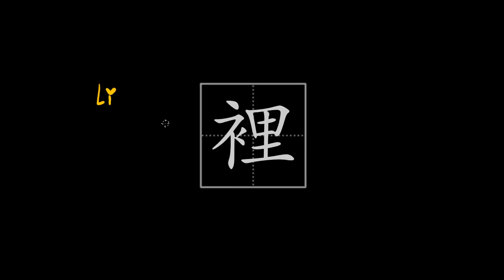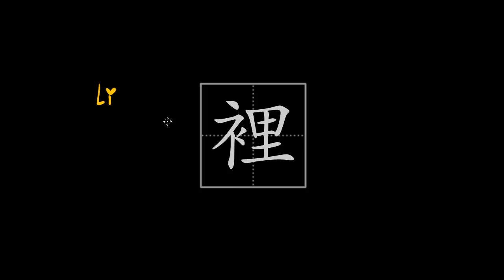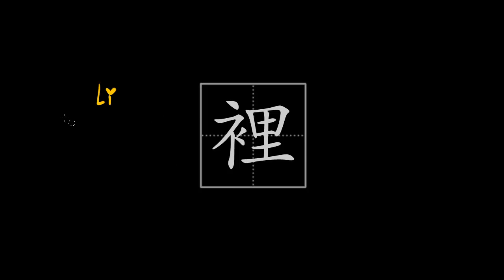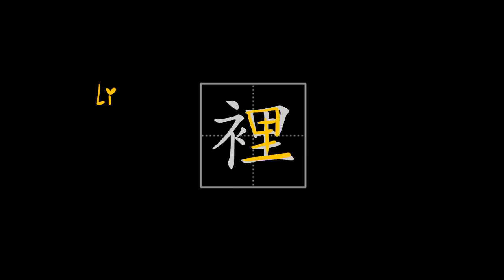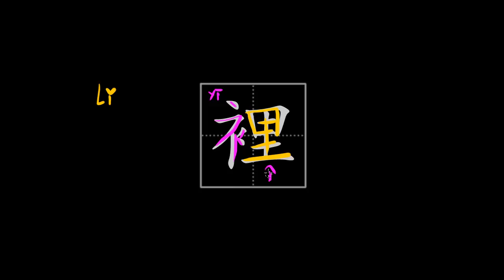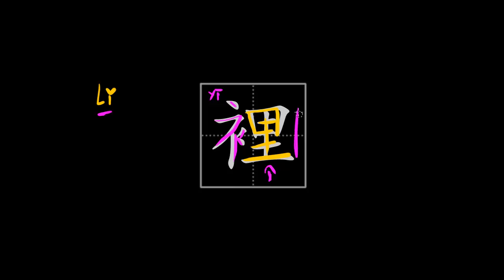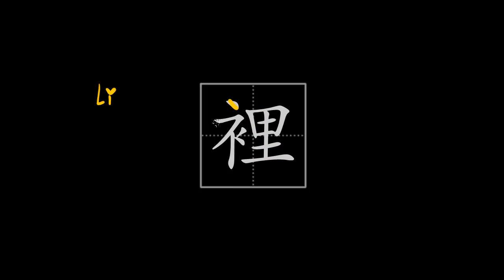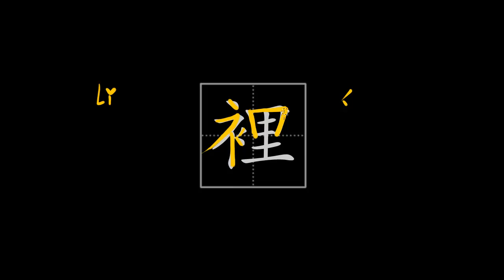How to write Chinese characters - 裡 - inside, inner lining inside of sth.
裡 li3 -- "inside, inner, inside of sth., the lining" is a composition of 衣 yi1 - clothes (semantic element) and 里 li3 -- village (phonetic element). 里 li3 -- village (more specifically a village of 25 or 50 families) and a length measure of about 600 meters, which used to correspond to the length of a village of this size - Karlgren. Another way for writing this character is 裏, which essentially has the same two components with 衣 not being contracted on the left side, but rather split in two parts, one on top and one on the bottom of 里. 里 is also the simplified form for this character and a frequent phonetic element in other characters pointing to the pronunciation „li". It is composed of 田 tian2 -- field and 土 tu3 -- soil, earth, with both elements pointing to the meaning „village". Ancient Chinese pronunciation „lji". Cantonese pronunciation „lei". Japanese pronunciation „ri".